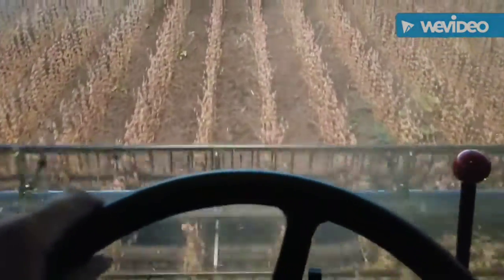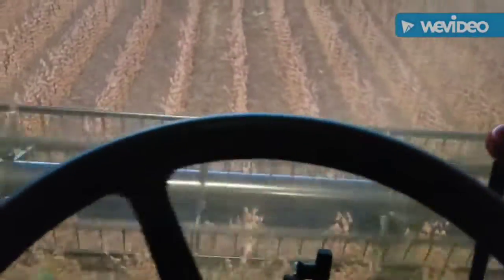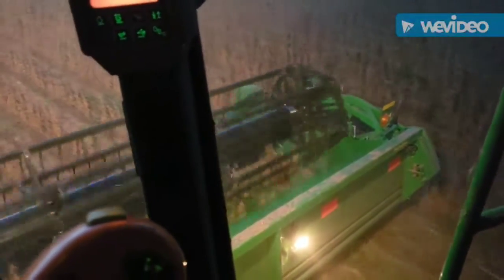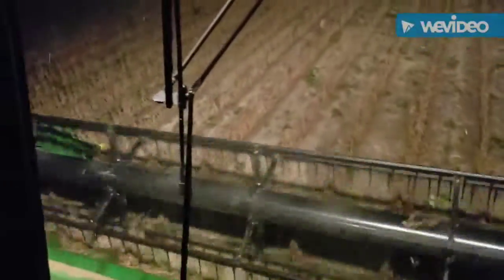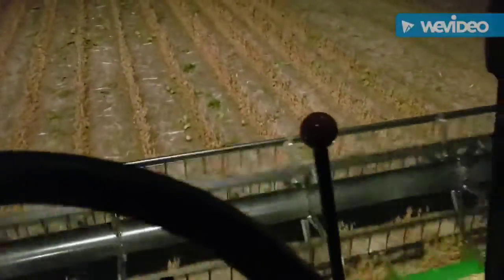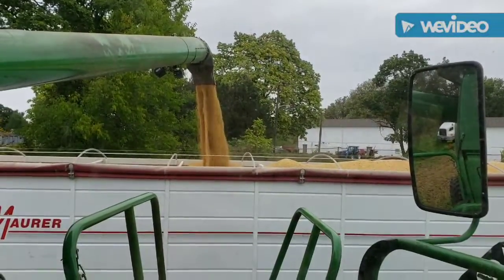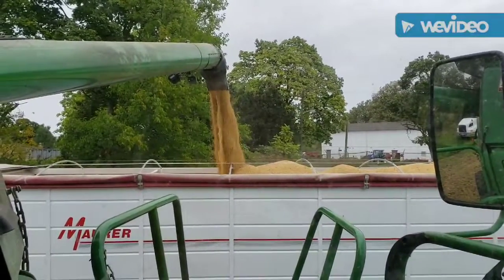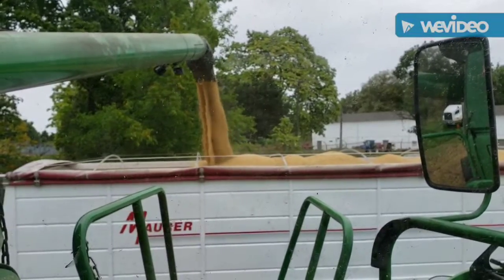2018 Soybean Harvest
In this uplaod, we switch over from shelling corn to cutting beans. This was a custom harvest job so these were not our beans. Ours are almost ready just need to wait for the field itself to dry. Rain is coming so this will be the last upload for awhile until things dry out. Enjoy!